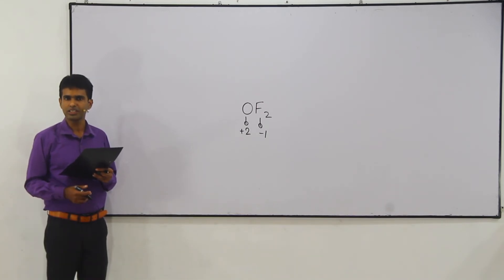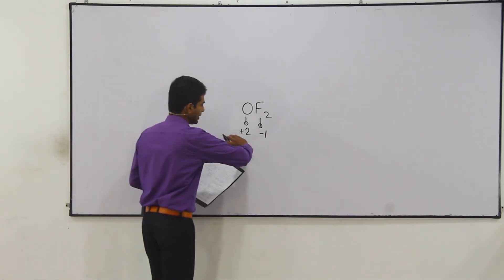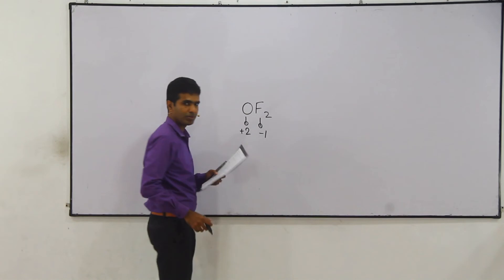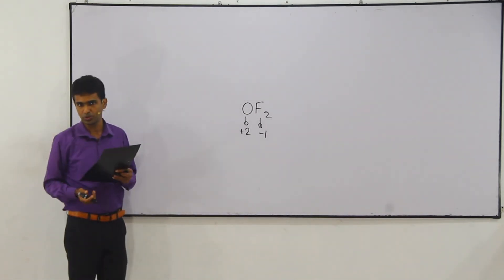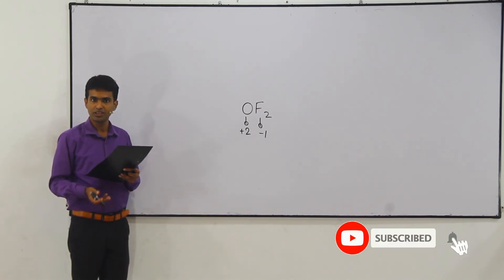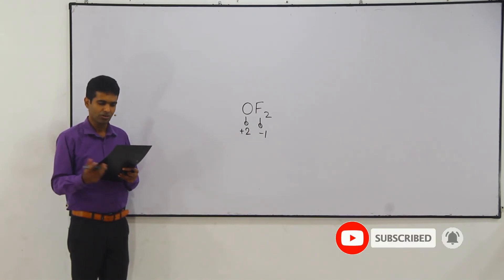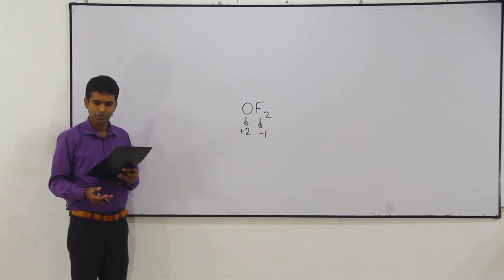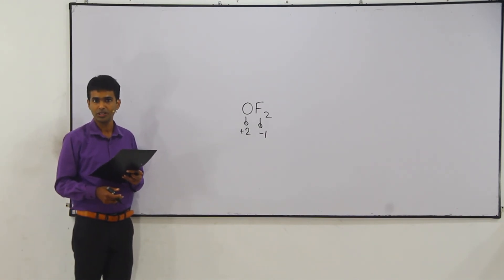Chemistry Past Papers: A/L 1995 MCQ 45 (Sinhala)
1980 සිට මේ දක්වා ඔක්සිකරණය සහ ඔක්සිහරණය ප්‍රශ්න මෙතැනින් download කර ගන්න.

සිද්ධාන්ත ඉගෙන ගැනීමට ඔක්සිකරණය සහ ඔක්සිහරණය Master Class එකට මෙතැනින් පිවිසෙන්න.

අධ්‍යයන පොදු සහතික පත්‍ර (උසස් පෙළ - A/L) රසායන විද්‍යාව සිද්ධාන්ත ඉගෙනීමට

උසස් පෙළ රසායන විද්‍යාව 1988 41 වන බහුවරණ ප්‍රශ්නය සඳහා අමිල සේනාධීර ඉදිරිපත් කළ විවරණය

This cover has been designed using resources from Freepik.com

රසායන විද්‍යාව බහුවරණ විවරණය
රසායන විද්‍යාව සම්පත් පොත
රසායන විද්‍යාව ප්‍රායෝගික පරීක්ෂණ
රසායනික ගණනය කිරීම් pdf